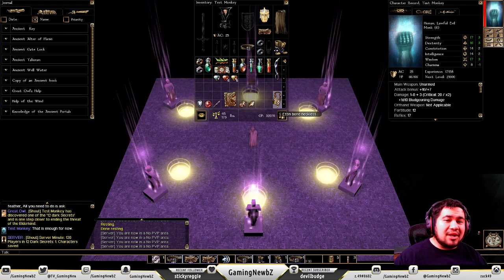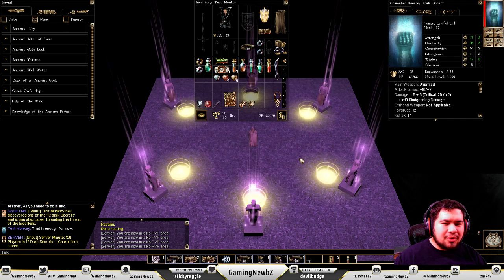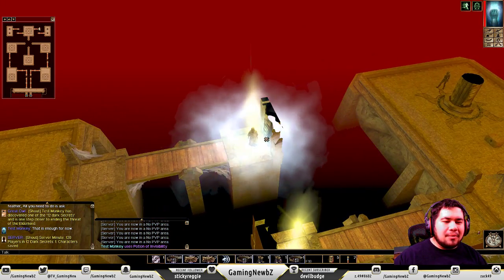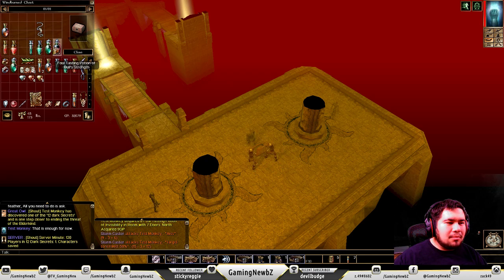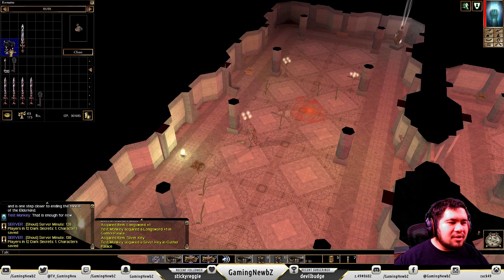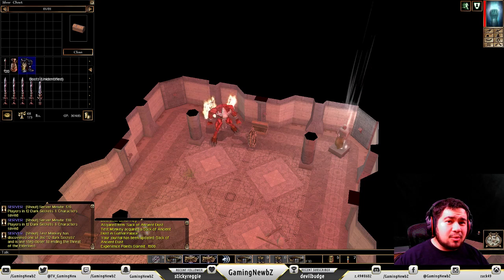12 Dark Secrets (NWN) | Sack of Ancient Dust [11/12]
For more tips, tricks, and general information check out the Server